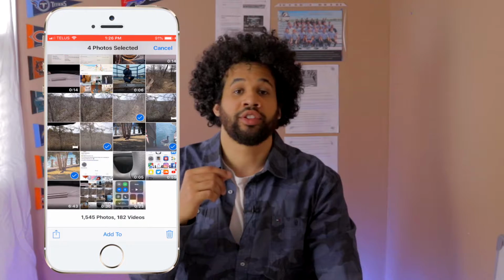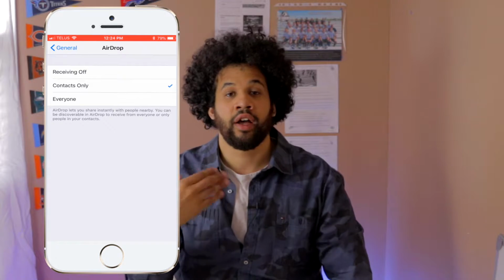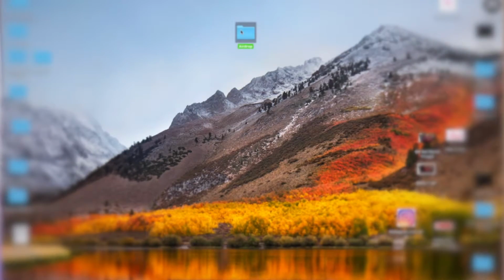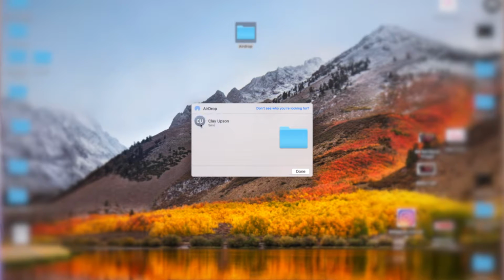What I Wish I Knew Wednesday! (Airdrop)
Do you want to know how to share files with a click of a button? WATCH THIS !